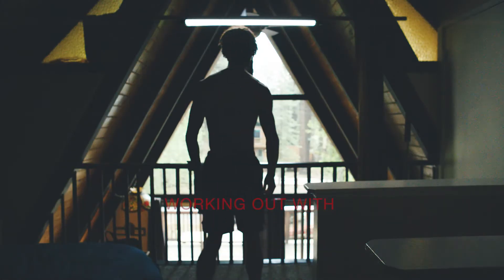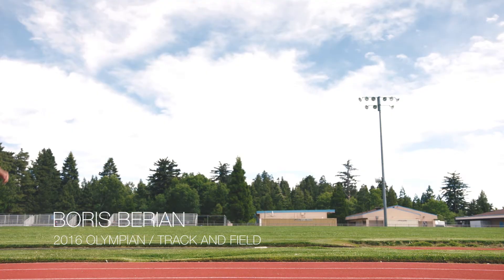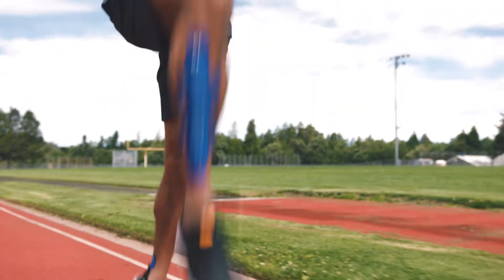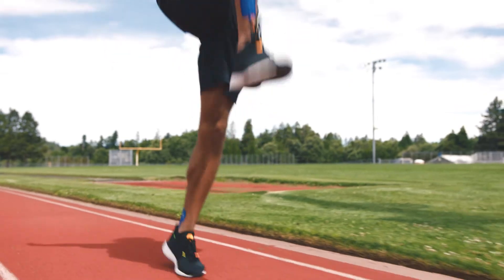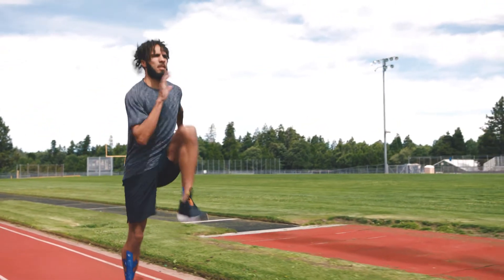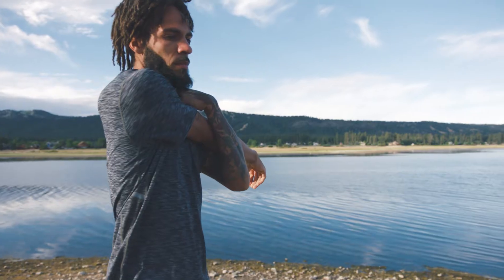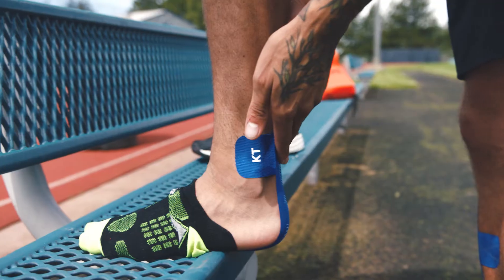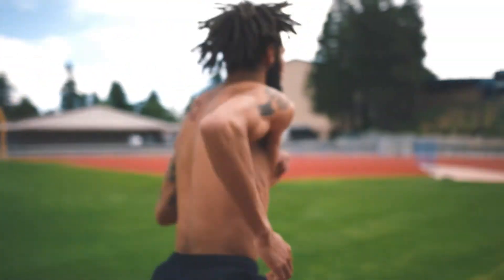Boris Berian | Daily Routine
Boris Berian on how he trains on a daily basis. He talks about the importance of stretching and how he prepares on the track.